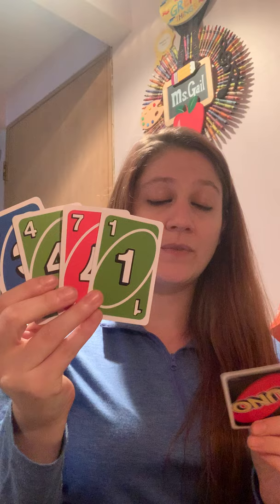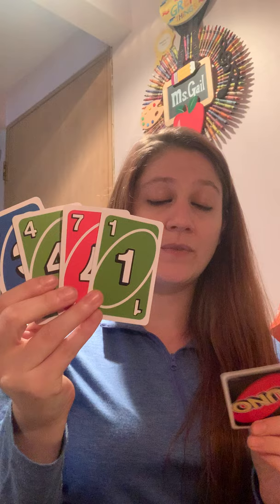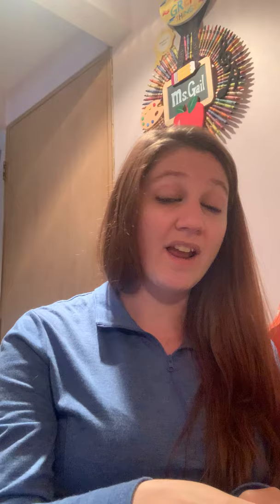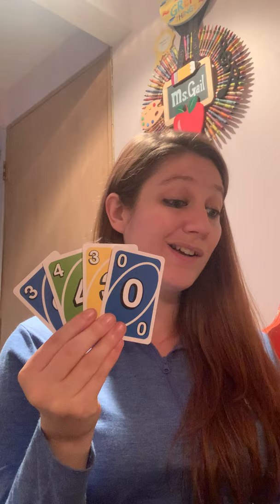Uno with Ms. Gail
Ms. Gail likes to play Uno. Uno can be used to target engagement, retention, and matching. Uno is a great game to play during teletherapy. If the family has an Uno deck, the therapist and the child can each play with their own cards. If the family does not have an Uno deck, the therapist can hold up a choice of 3 cards (or more or less, as needed), along with the card on the top of the deck, and the child can choose which card to play. I like to start by keeping the “specialty” cards (e.g., wild, skip, reverse) out of the deck. Then, once the child begins to learn the game, introduce the specialty cards one-by-one. Uno is also a great game to use when working on the Zones of Regulation (Leah M. Kuypers). Games like Uno are always a great opportunity to model and work on good sportsmanship.